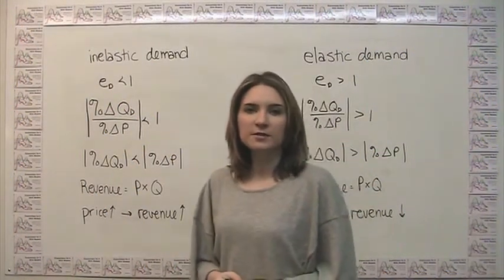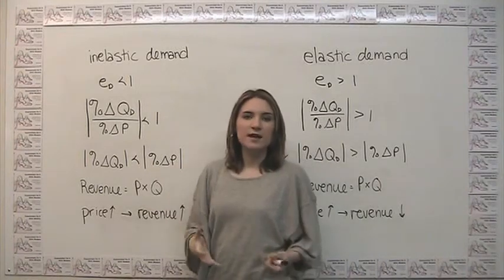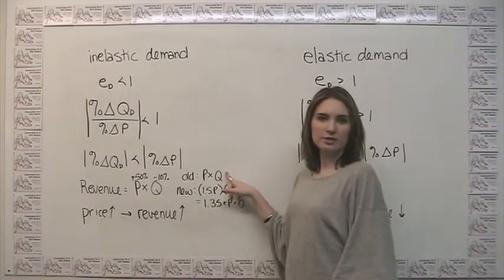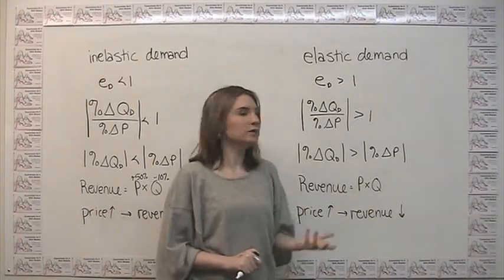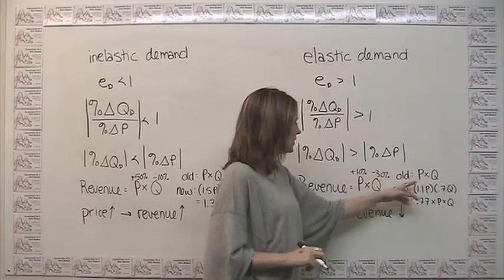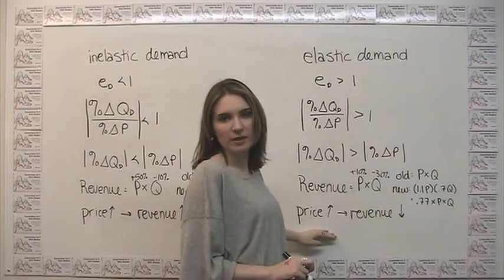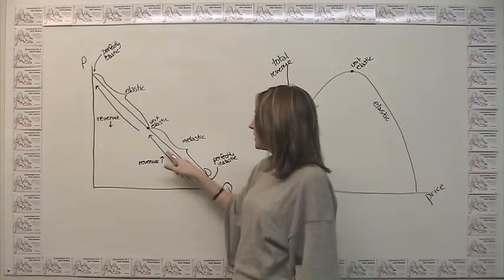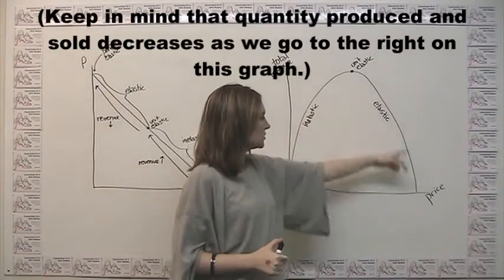Elasticity and Revenue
This video illustrates a popular application of the concept of elasticity, namely the relationship between elasticity of demand and changes in revenue resulting from a price change.